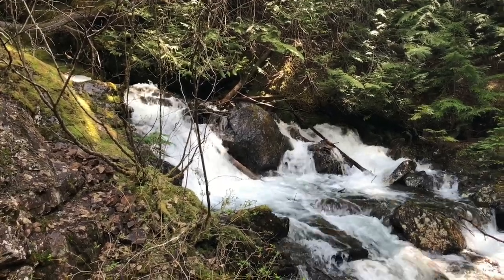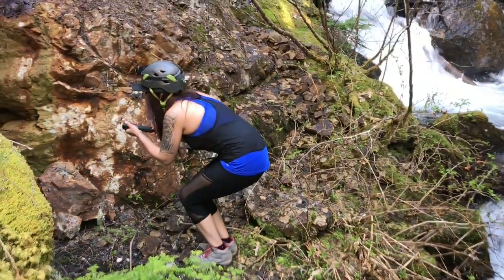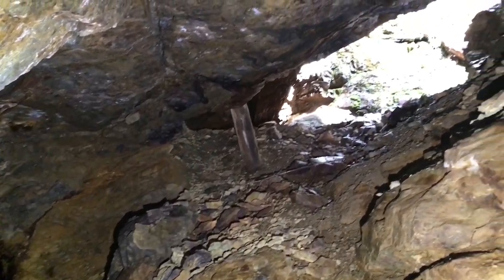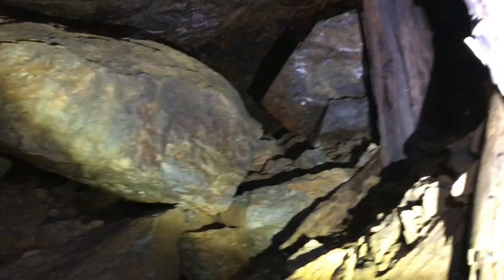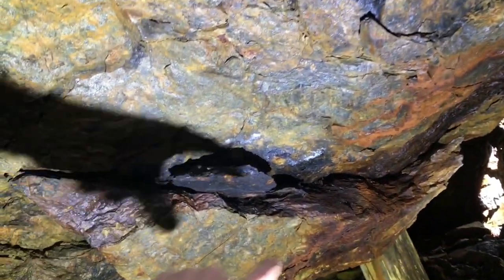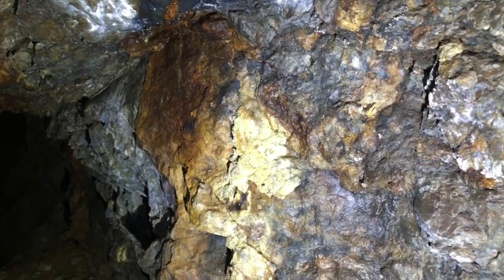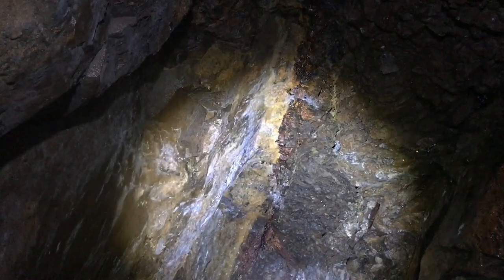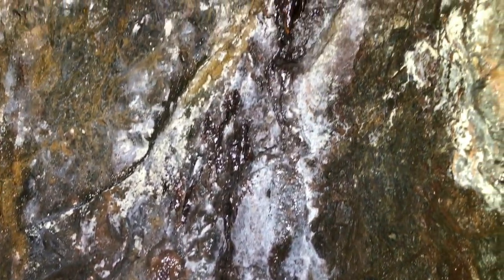Finding Peace At The Silver Daisy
Welcome back to another episode of Adventures R Us!! We’re so glad you decided to click on our channel!! We’re back exploring an area we’ve visited before and found some interesting things! Come along as we walk back through time and get a special glimpse of what life once looked like for those living in this special place.

Just a friendly reminder, we’re guests in many of the places we visit. We appreciate what we see and learn from each experience.  We hope that all future visitors to places such as this,  remember to only take memories and leave only footprints. Take care and stay safe out there!!

Near 24 Mile Creek in the upper Skagit, silver-lead ore was discovered in 1913 and shipped out in considerable quantities during 1916, 1917, and 1929. These properties were known as the Silver Daisy claims. Further development and mining of these properties resulted in an aerial tramway being built along the north bank of Silverdaisy Creek in 1934 - seen today as a straight slash up the mountainside.

Between 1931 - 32, Consolidated Mining and Smelting Company made an attempt to mine placer gold by drilling test holes up to 150 feet in the valley bottom just north of the International Boundary (Bufo Inc., 1997). Further interest in mine exploration was generated by the construction of the Silver-Skagit Logging Road in 1946. No commercially-viable operation was developed and in 1966 an Order-in-Council reserved all lands below 1,800 feet from mineral claims due to the proposed flooding of the Ross Lake Reservoir. The swath of the Silverdaisy Mine aerial tram built in 1934 can be seen from the Hope-Princeton highway just within the western entrance of Manning Park.

All of our videos are upload in HD! We encourage you to check your settings and change them accordingly if your system doesn’t do it automatically.

Editing program: In Shot
Camera gear 📸: IPhone 7 Plus, Rode Microphone🎙, DJI Osmo 3 Axis Gimbal, DJI Mavic Mini Drone